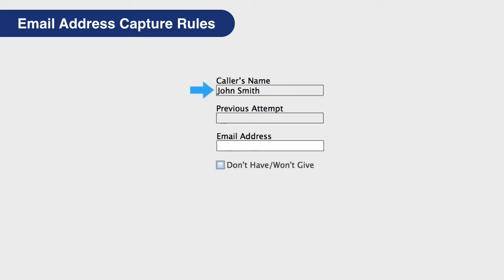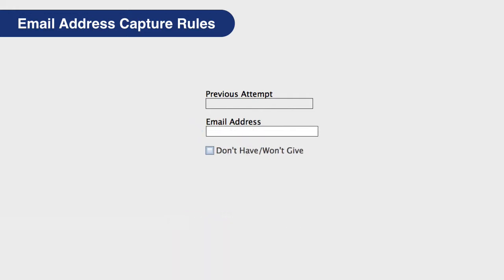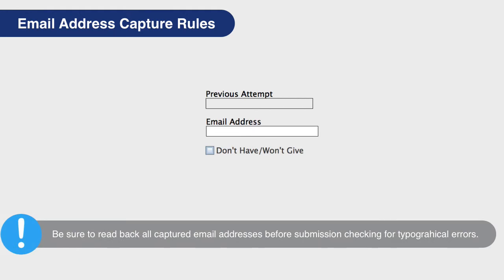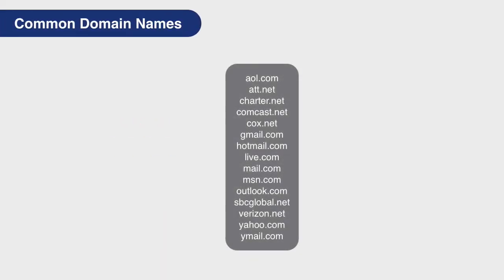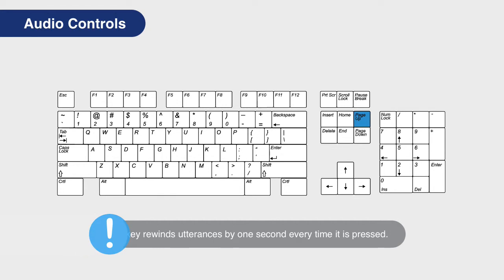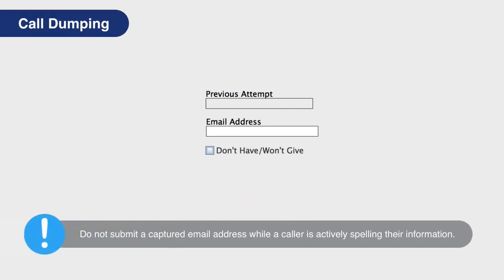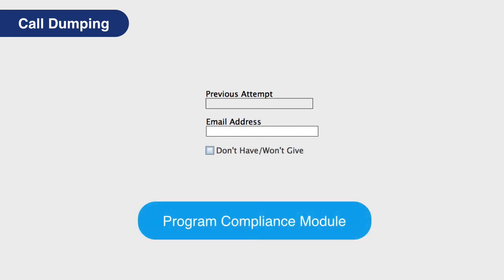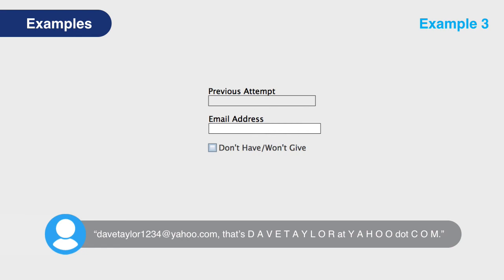Email data capture rules - Xerox/Conduent/Continnum Job - Versant/Screening Interview Test